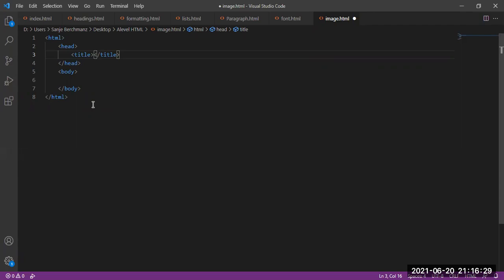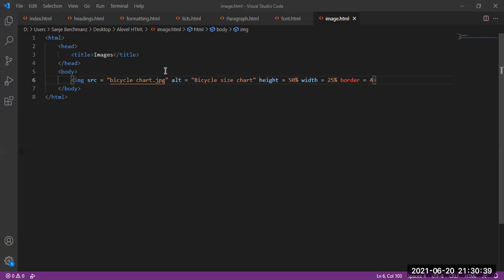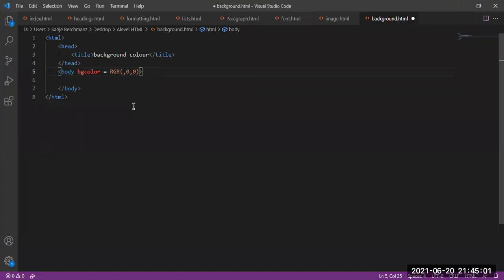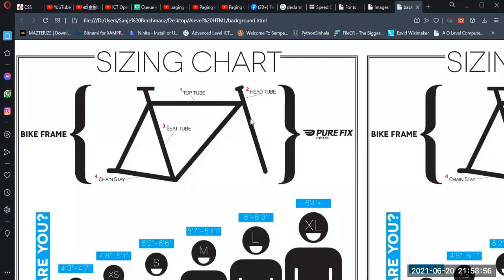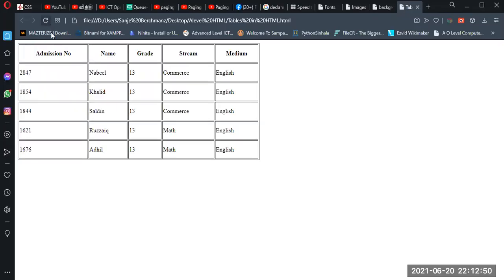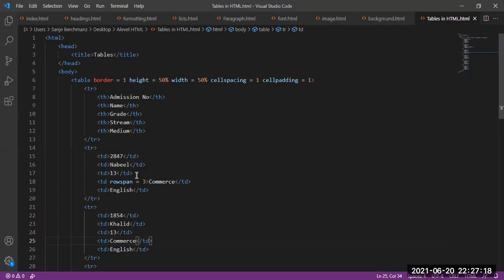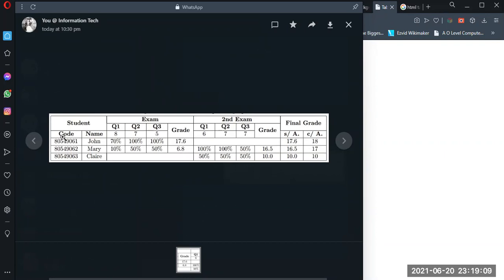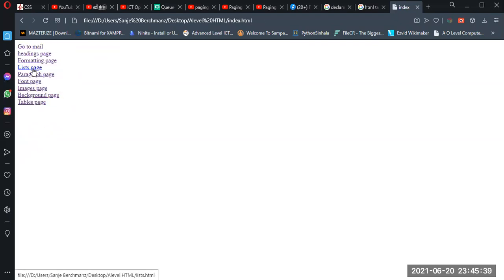Grade 13 Unit 10 HTML Tables